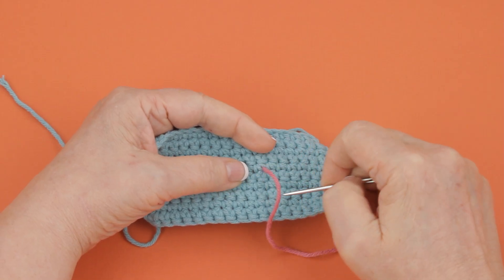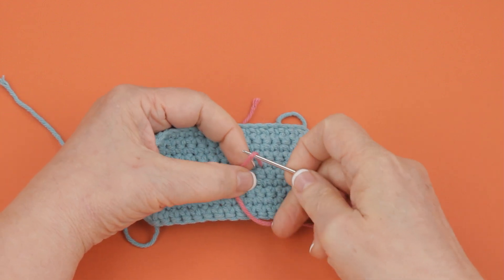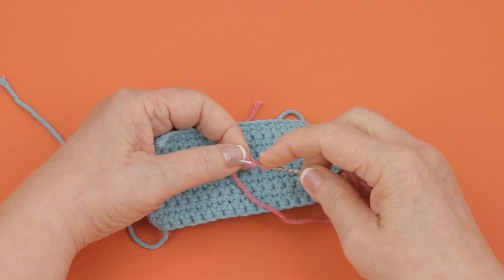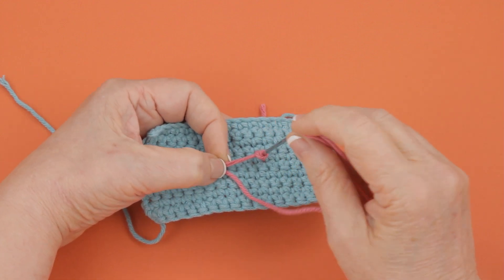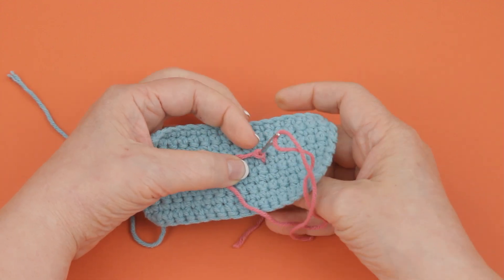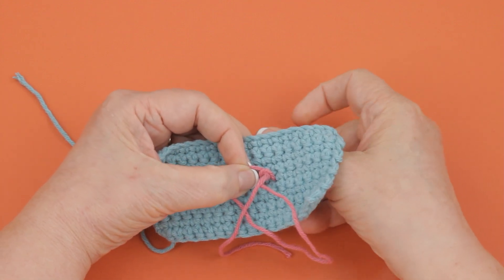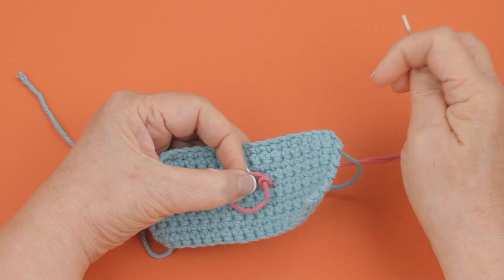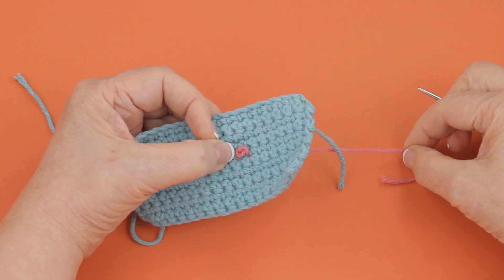French Knot: Right-Hand Edition